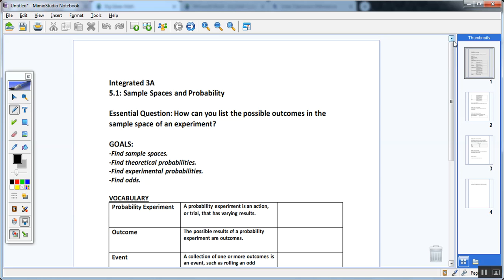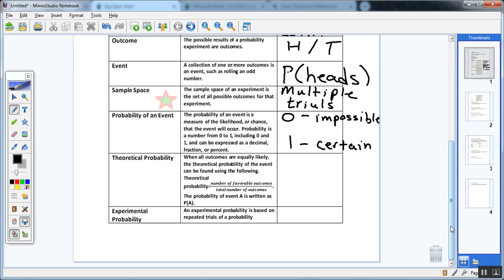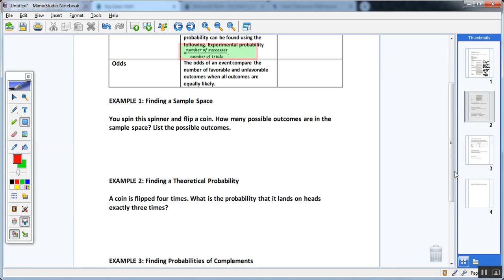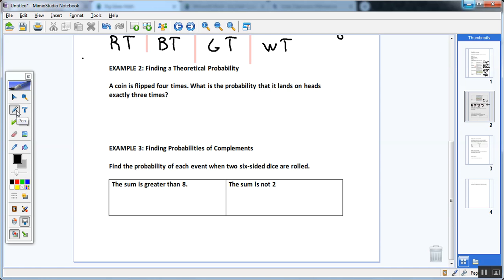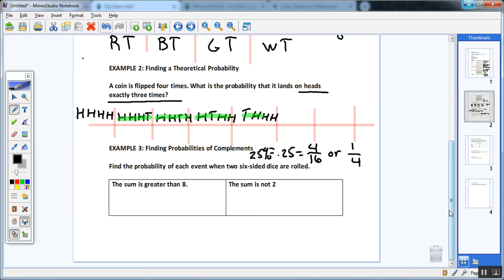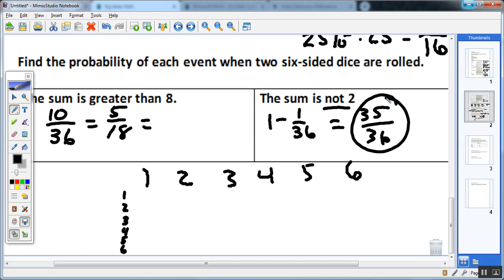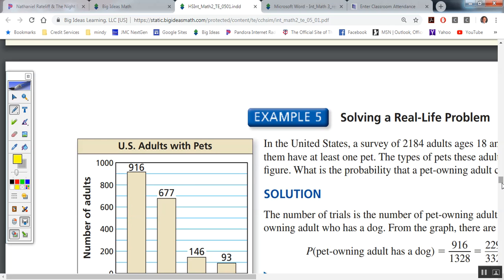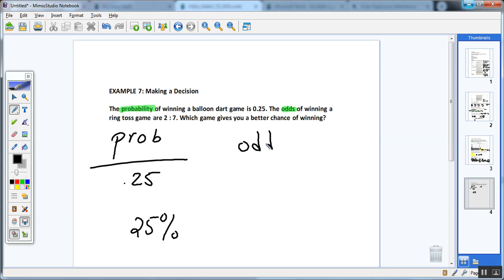Integrated Math 3A 5.1 Lesson